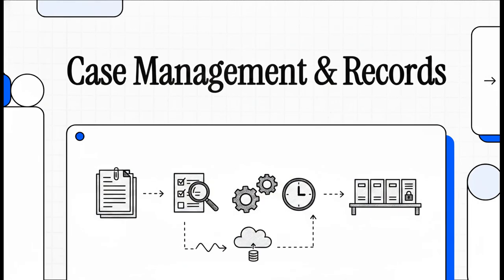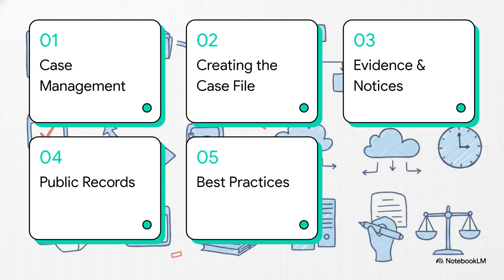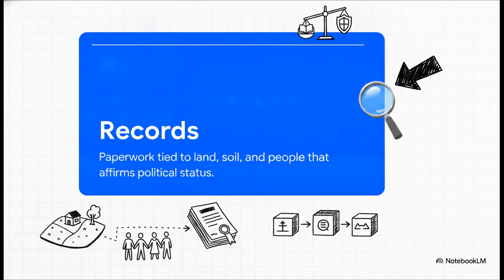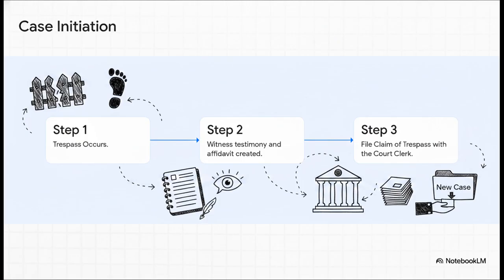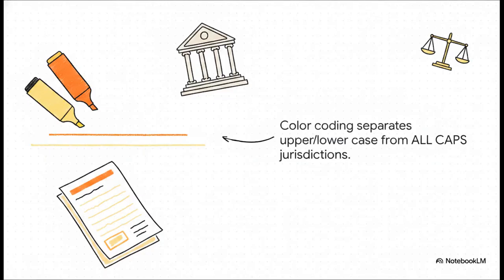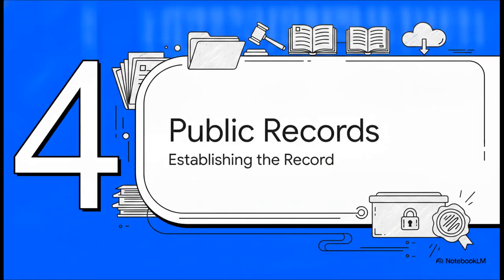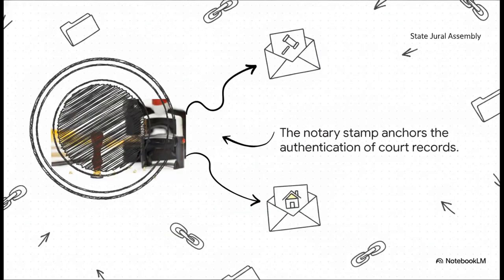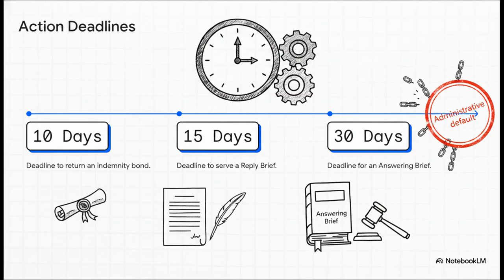Case Management Records